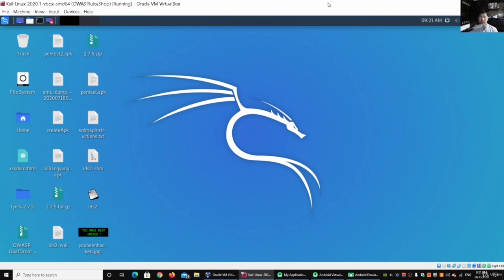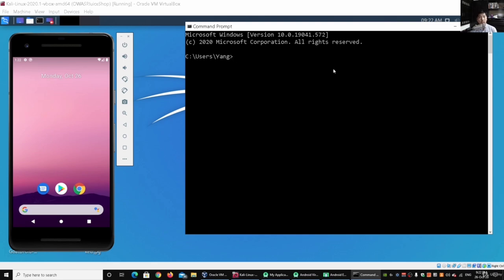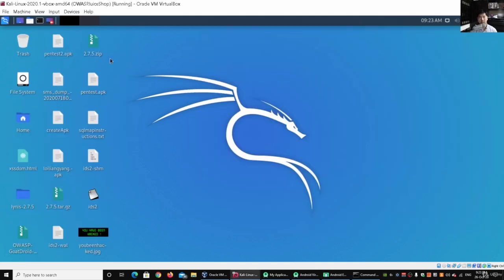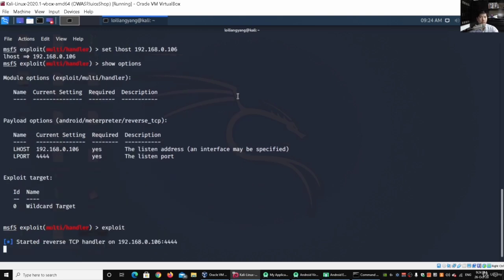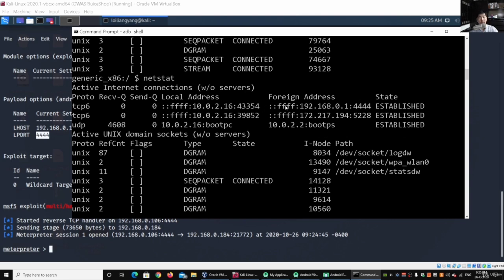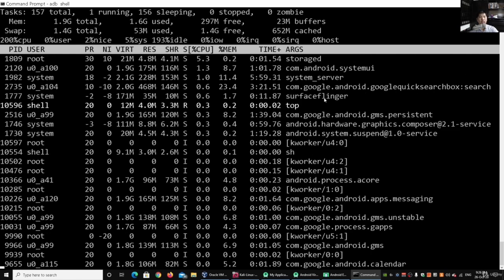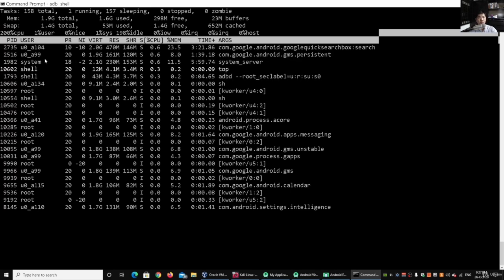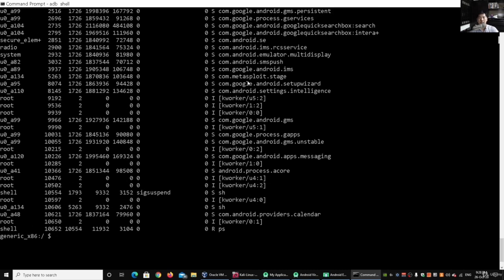How To Check If Your Phone Has Been Hacked Tutorial 2024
About Info :-
● Hacked Or Not?